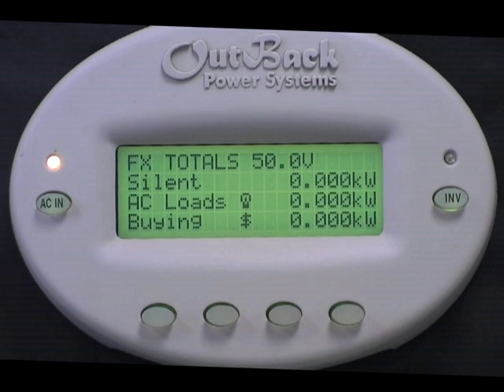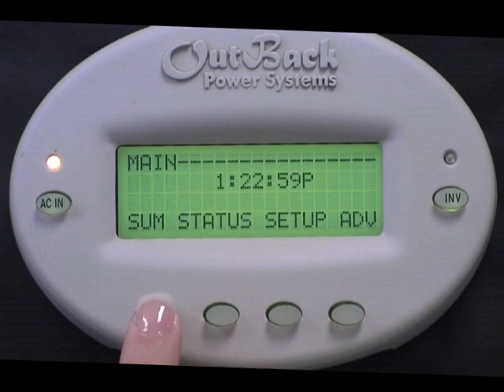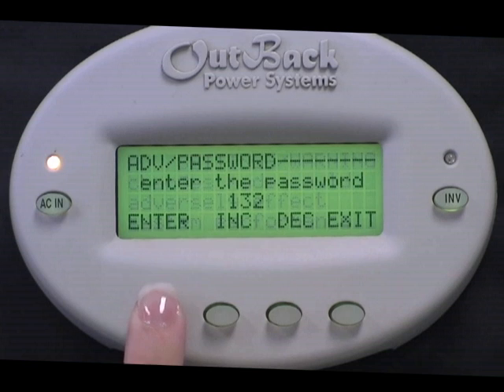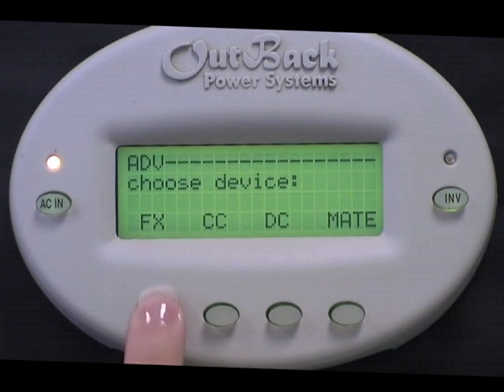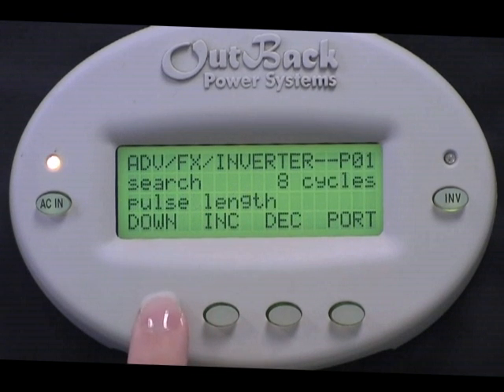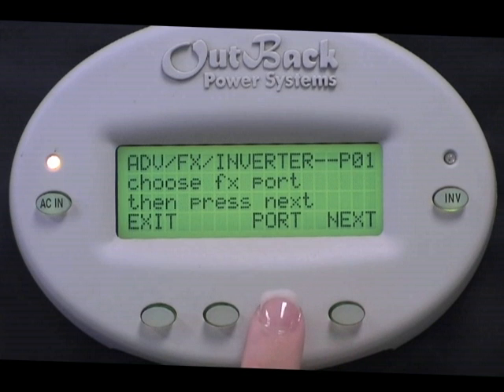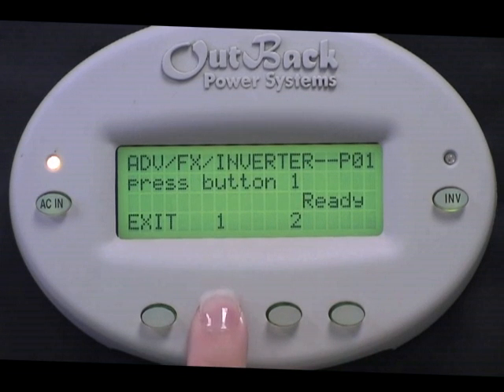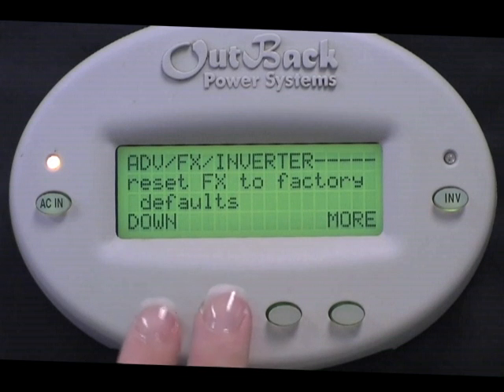Tech Support | Reset FX to Factory Defaults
Reset the FX back to its factory default set points. This will cause all previous programming changes to be lost.